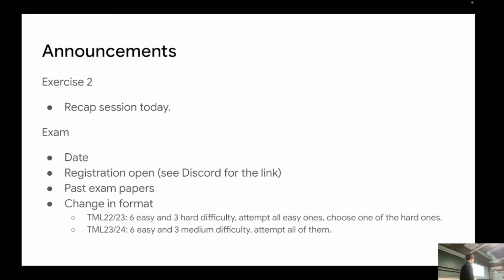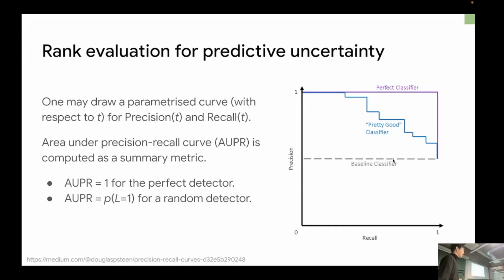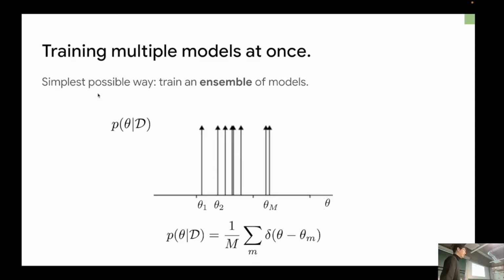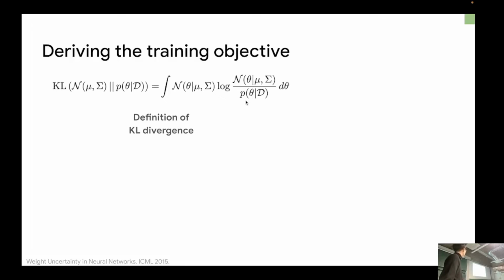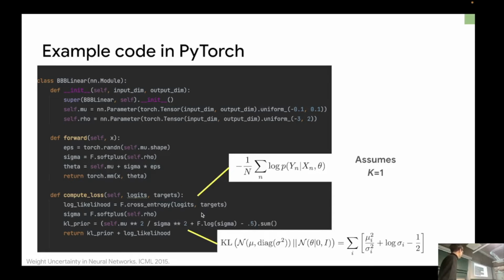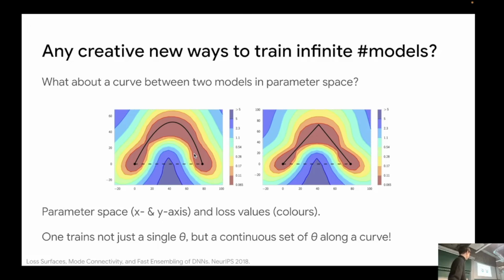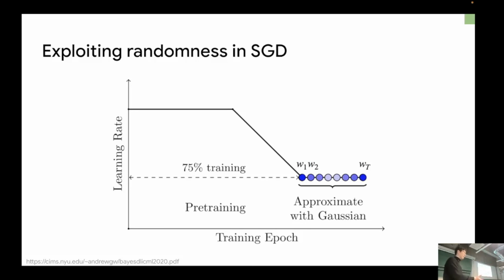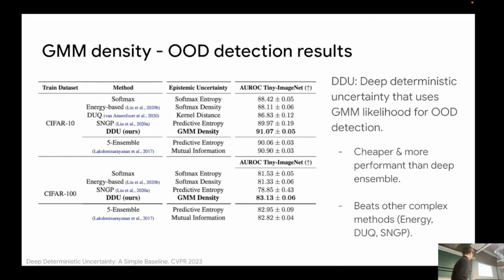Trustworthy ML - Lecture 10 - Uncertainty (Definitions & evaluation, Epistemic uncertainty)